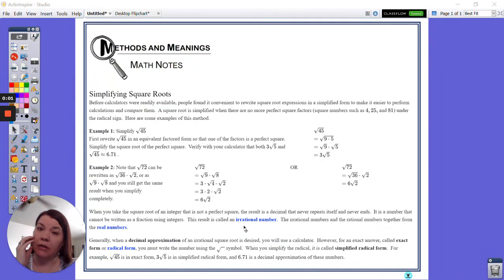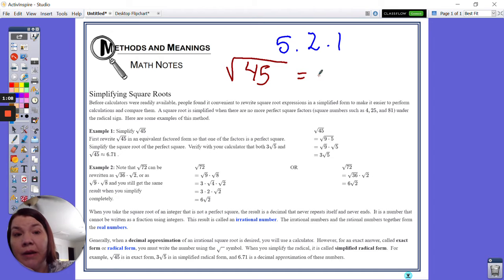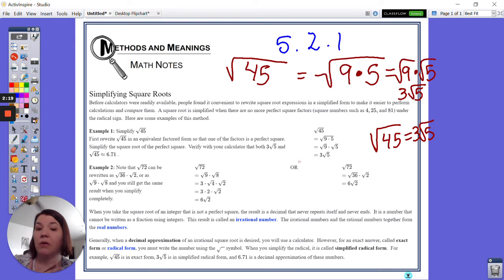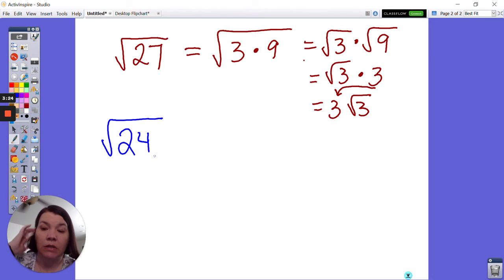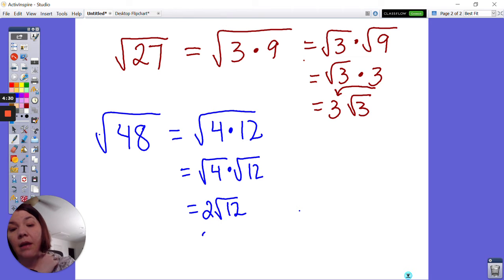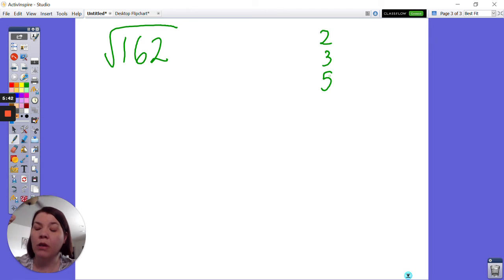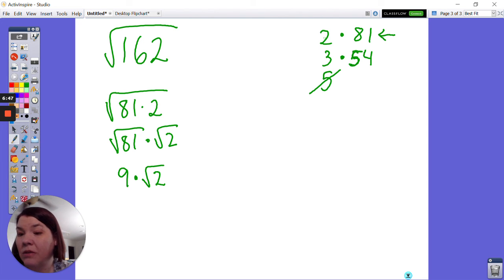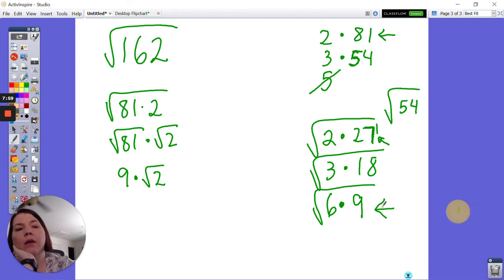M2 - Simplest Radical Form